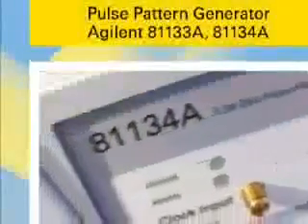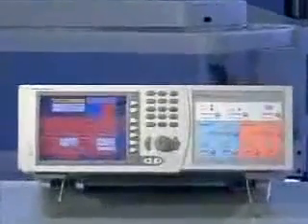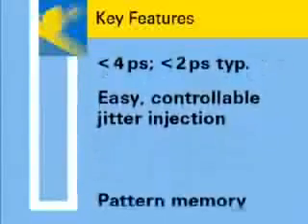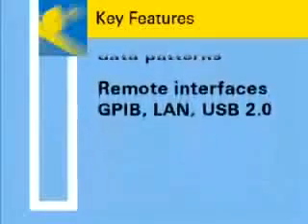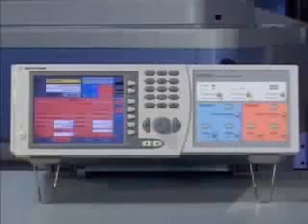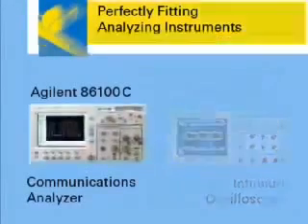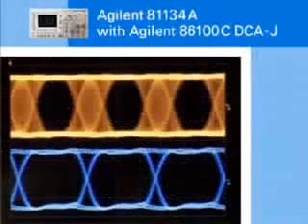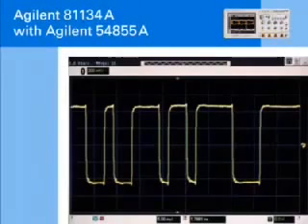81133A and 81134A Pulse and Pattern Generators Demo